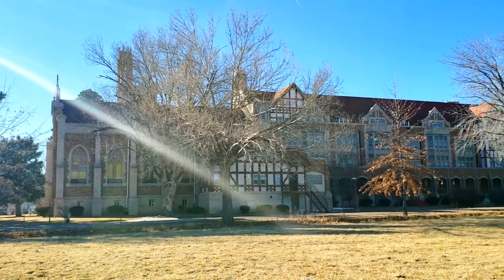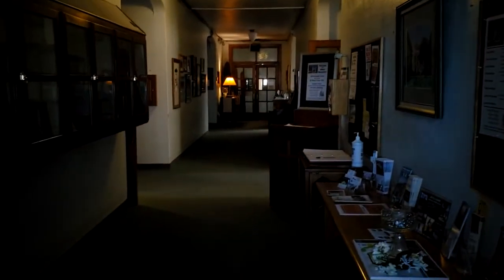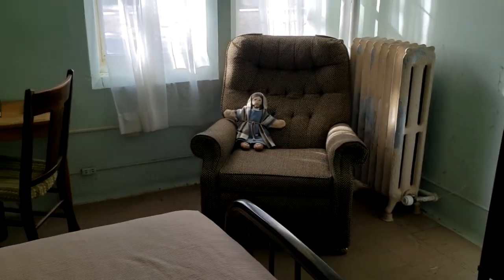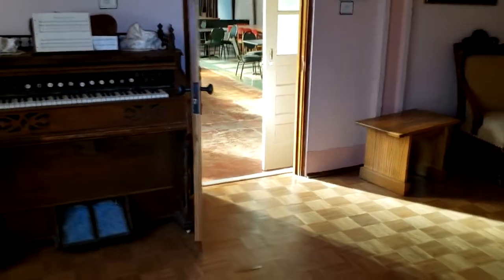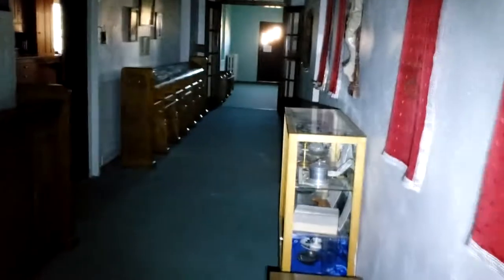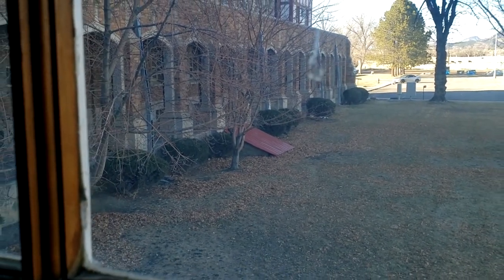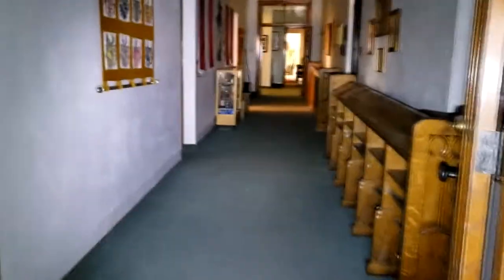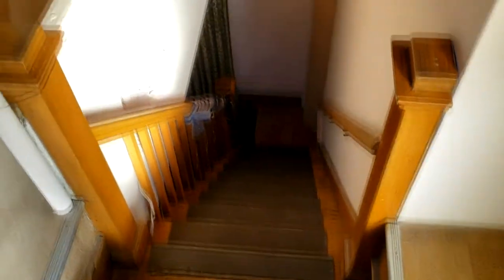Daytime Walking Tour Of The Holy Cross Abbey Monastery (Part 1) - 1st Floor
Many of my viewers have ask if I would do a video doing a "Daytime Walking Tour Of The Holy Cross Abbey Monastery".

After hosting walking tour sharing both the "Historic and Haunted" history  and doing countless paranormal investigations while livestreaming and hosting events the past 10 years at night at the Holy Cross Abbey Monastery in Canon City Colorado.

I have finally got around to doing a Floor by Floor walking tour for anyone intrested in seeing what the interior looks like as well as share stories as I go.

In all there are a series of 4 parts,  each part covering a floor at a time.

Come join my Livestream Adventure On Twitch.

Click Below for Parts 2, 3 and 4

(Part 2) - 2nd & 3rd Floor Daytime Tour Of The Holy Cross Abbey Monastery - Part 2 of 4

(Part 3 )

(Part 4)

MY EQUIPMENT:

Nikon D5300 DSLR Camera w/kit Lens AF-P DX NIKKOR 18-55mm f/3.5-5.6G VR Lens (Black)

DJI Mavic Pro Collapsible Quadcopter Starters Backpack Bundle

Movo VXR5000 HD Condenser Prosumer Video Microphone

Handheld Camera Stabilizer Video Steadicam Gimbal For DSLR Camera

236''/6m BOYA BY-DM1 Lavalier Microphone Lapel Clip-on Mic

Sony ICD-PX470 Stereo Digital Voice Recorder with Built-in USB Voice Recorder w/ 16GB Class 10 Micro SDHC

Schwinn Sanctuary Cruiser Bicycle

  MAVIC PRO DRONES:

- DJI Mavic 2 Pro
- DJI Mavic Pro Fly More Combo
- DJI Mavic Air
- DJI Tello

- Best Drone Backpack

Telephoto lens for Phones